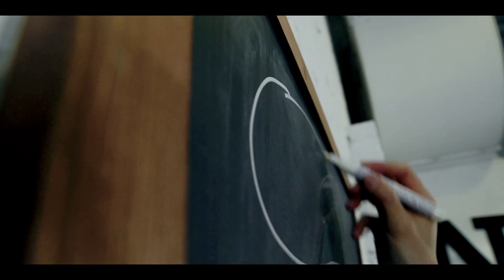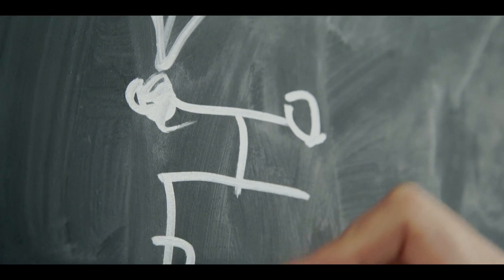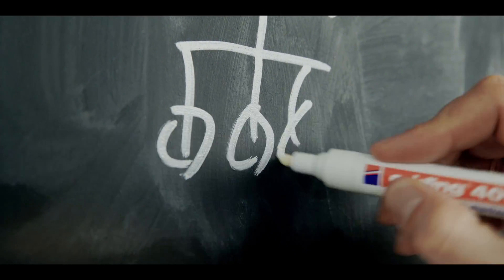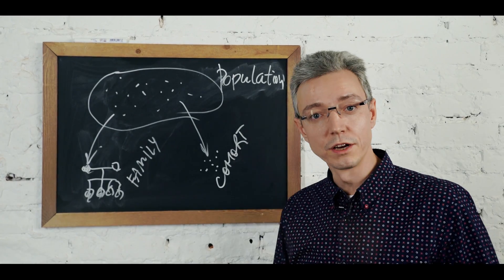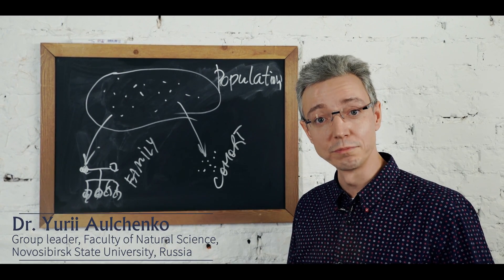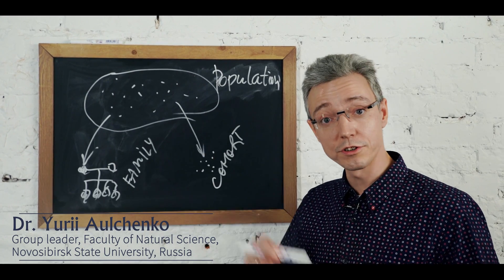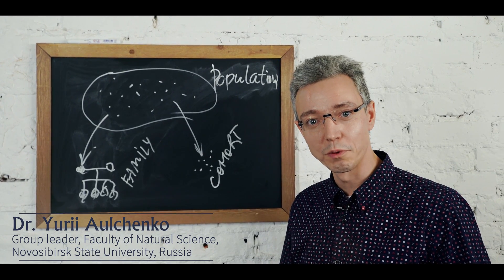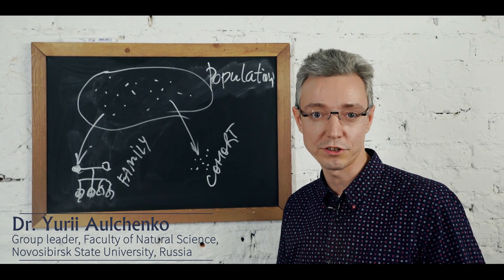From Disease to Genes and Back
How genes affect human diseases? Why some rare diseases appear to be completely determined by the genome, whereas more common ones arise from a complex interplay of many genes, the environment and chance? How can we understand, predict and treat these disorders? Take the new online course "From disease to genes and back" offered by Novosibirsk state University on Coursera and find the answers to these questions.
The course is taught by five practicing researchers representing three leading research universities: Novosibirsk State University, The University of Liège and The University of Leuven, Louvain universities and PolyOmica, the research company developing software and solutions for data analysis in biological and biomedical Sciences. You will get first-hand knowledge on how researchers find genes responsible for various diseases, and how this information can help us better understand the diseases and treat them more effectively.

Как возникают генетические заболевания? Почему некоторые болезни обусловлены генетически, а другие – сочетанием генов, среды и случая? И можно ли победить такие расстройства? Об этом вы узнаете в онлайн-курсе Новосибирского государственного университета «От болезней к генам и обратно». Пять преподавателей-исследователей и практиков. Три известных научных вуза: НГУ, Льежский и Лёвенский университеты. Одна исследовательская компания PolyOmica, которая занимается разработкой программного обеспечения и статистических решений для аналитики данных в биологических и биомедицинских науках. Благодаря этому курсу вы получите новейшую информацию о том, как исследователи находят гены, ответственные за различные заболевания, и как эта информация помогает нам лучше понимать болезни и эффективно бороться с ними. Записывайтесь на наш бесплатный онлайн курс прямо сейчас